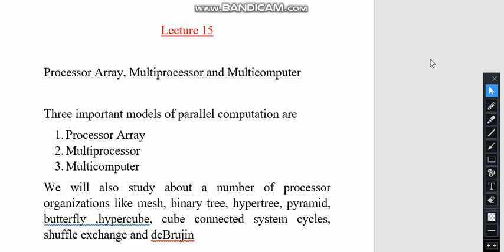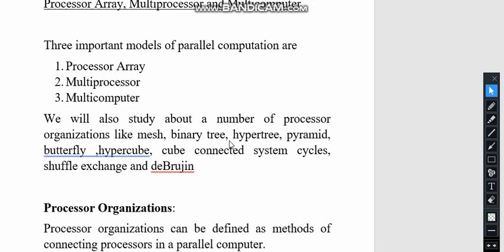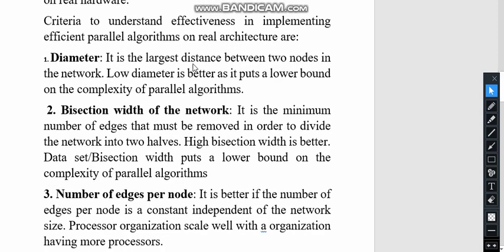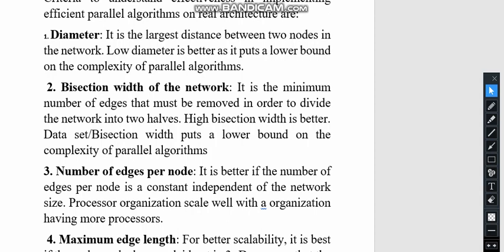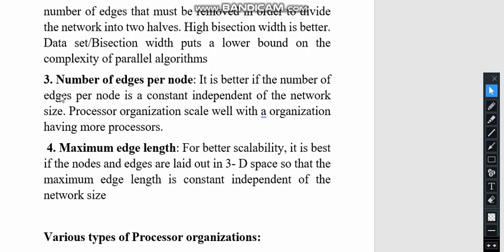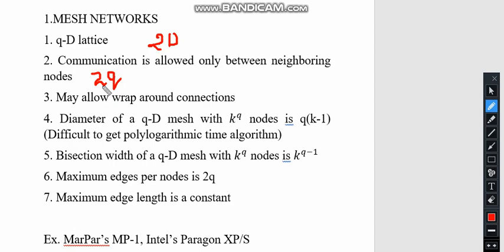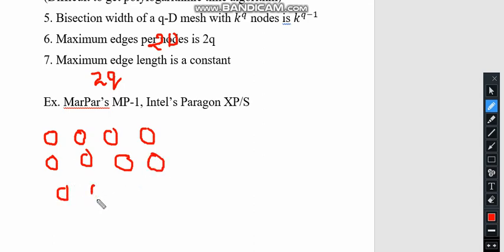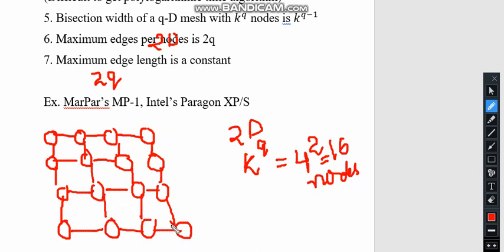PC 19 9 11A